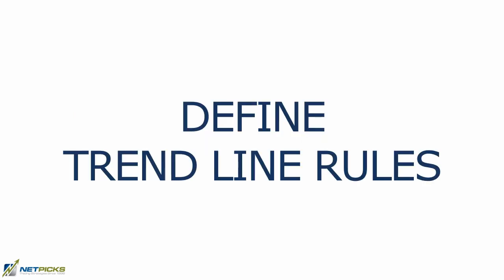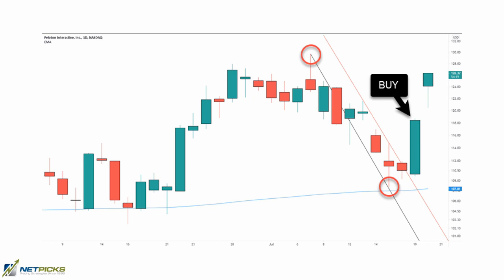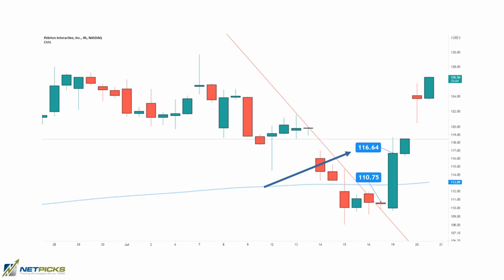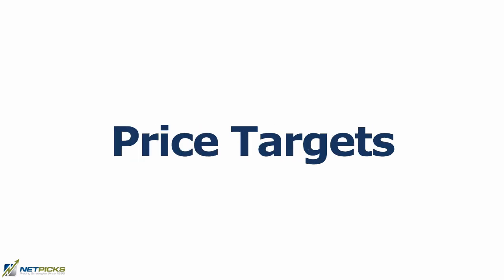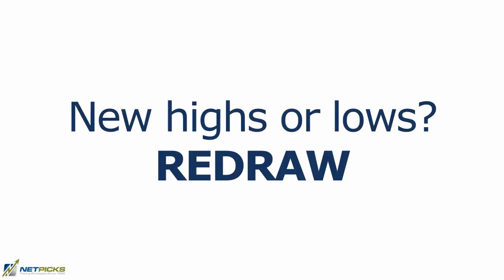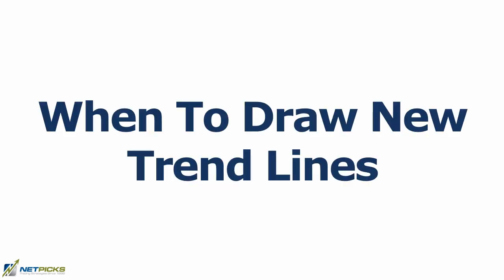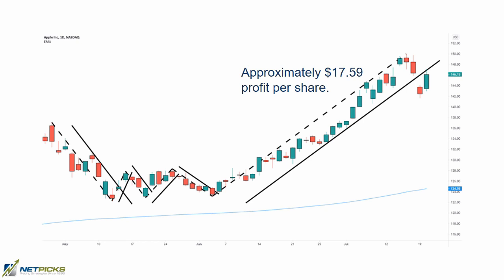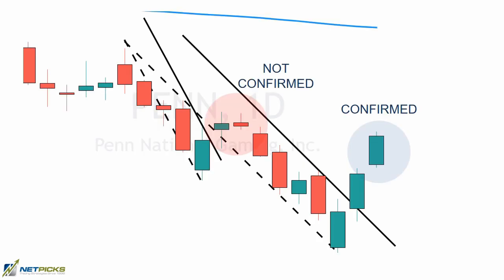200 EMA AND TRENDLINE TRANDING STRATEGY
Using The 200 EMA with Trendlines Makes For A Great Trend Following Trading Strategy.  A Simple But Powerful Approach To Enable Traders To Catch The Trend And Ride Until It Begins To Turn.

Trading Strategy Explained

00:00 Intro
00:54 Indicators and settings used
01:19 Using trend lines
02:20 What is the trend
02:47 Trend line drawing "trick"
03:14 Buy setup explained
03:42 Mulitple time frames
04:24 Place your stop loss
05:01 Profit taking
05:36 Sell setup explained
06:24 When to draw new lines
07:54 Enhanced technique